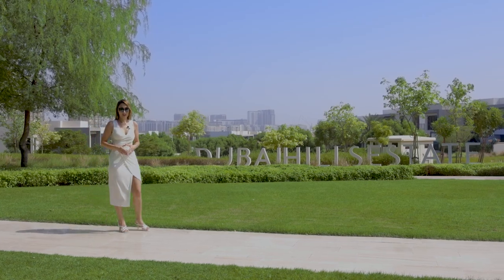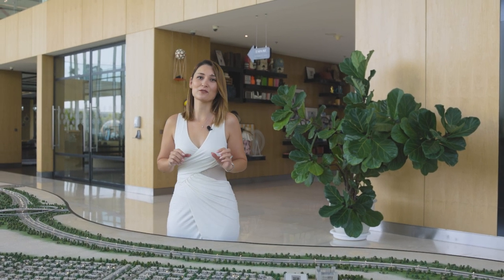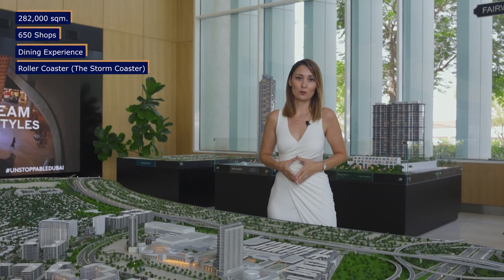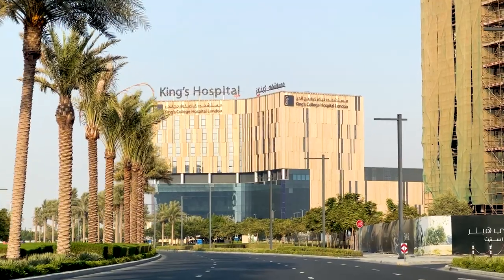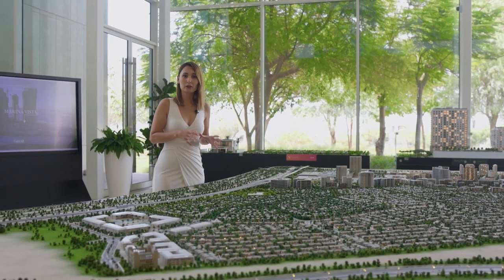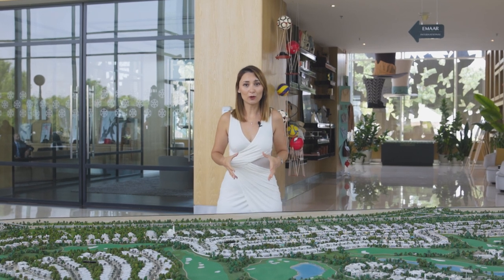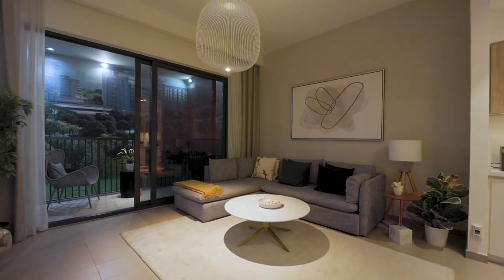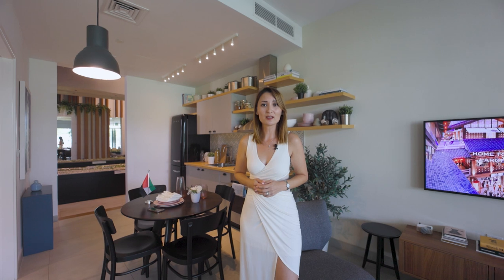Dubai Hills Estate by Emaar - New Luxury Community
Hi, I am Maysa presenting you Dubai Hills Estate in the heart of Dubai. If you looking for suburban lifestyle not not far from the center then Dubai Hills Estate is for you and your family is perfect choose. Dubai Hills Estate community is one of the new luxury lifestyle living and fast growing neighborhoods in Dubai. It has everything you need on your door steps shopping mall, huge park, schools, hospital, nursery, business park, cycling track and perfectly located on the Al Khail road.

Timelaps:
00:00 -Intro
00:34 -Project
01:30 -Location
02:18 -Features
04:27 -Houses
06:32 -Apartment